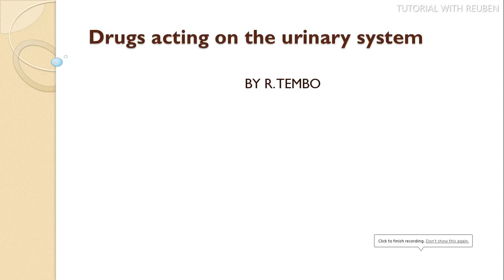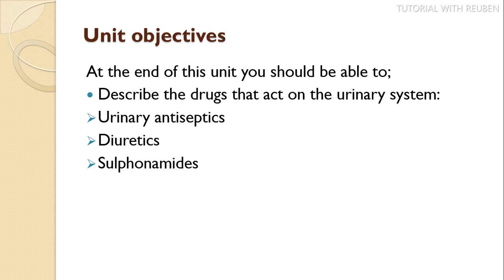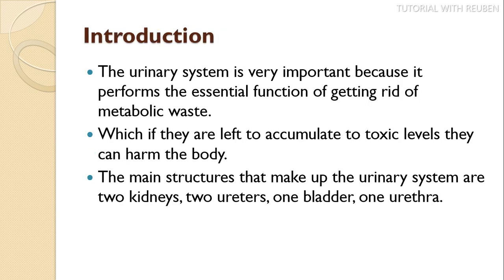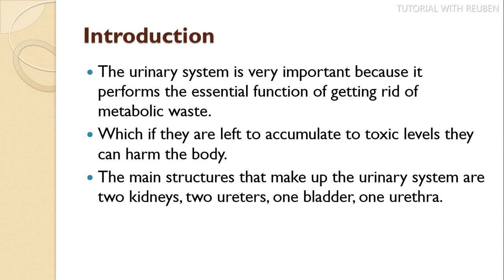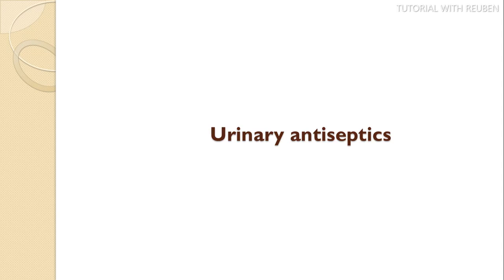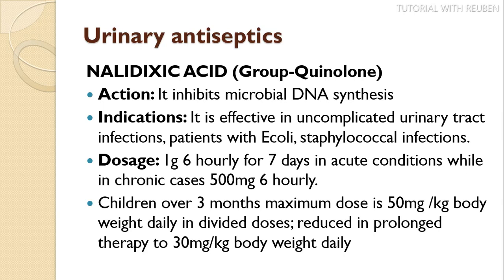drugs acting on the urinary system part 1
The urinary system, also known as the renal system or urinary tract, consists of the kidneys, ureters, bladder, and urethra. The purpose of the urinary system is to eliminate waste from the body, regulate blood volume and blood pressure, control levels of electrolytes and metabolites, and regulate blood pH.
this video aims at looking at the drugs acting on the urinary system